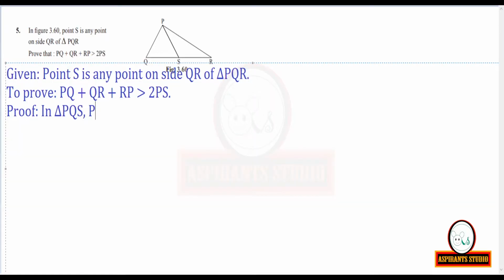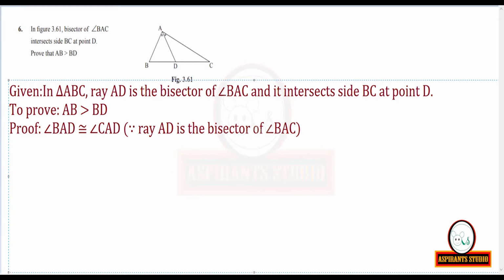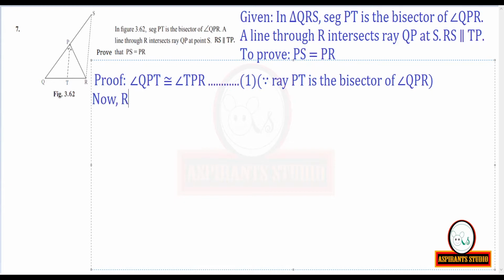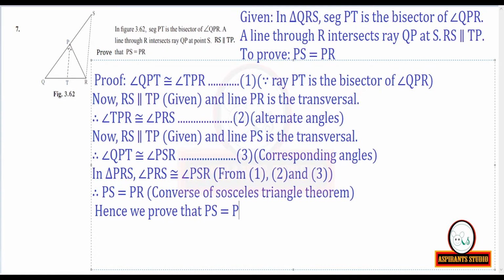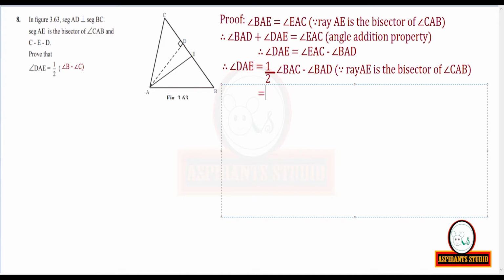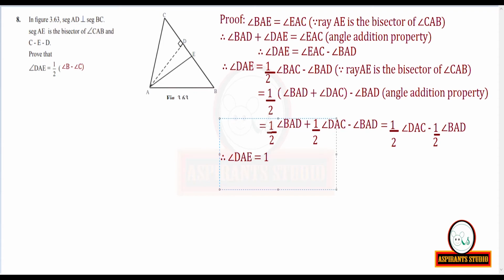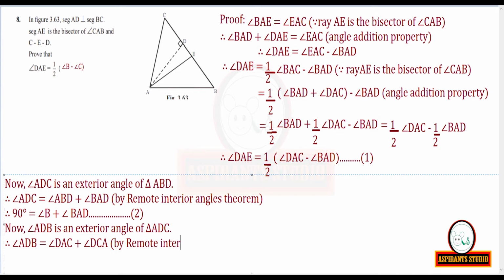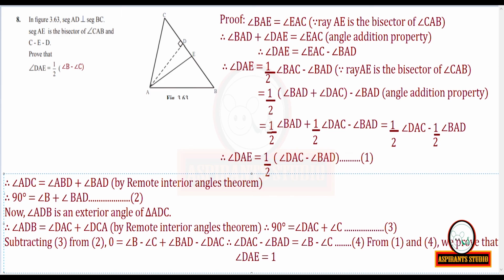STD 9 | Maths-2 | Geometry | Lesson 3 | Triangles | Part 16 | English Medium.